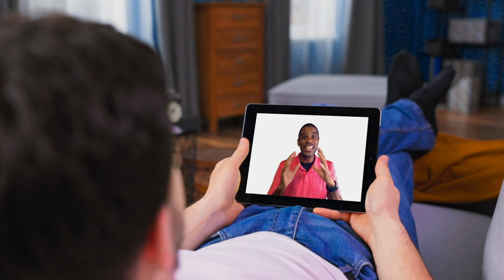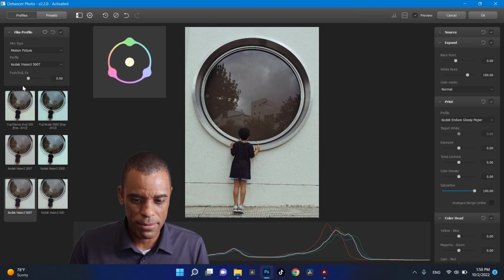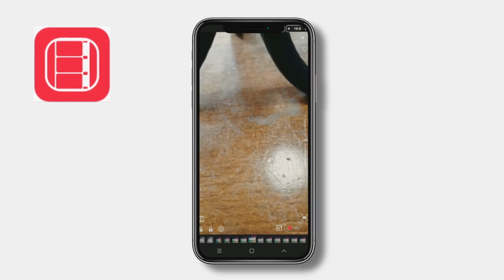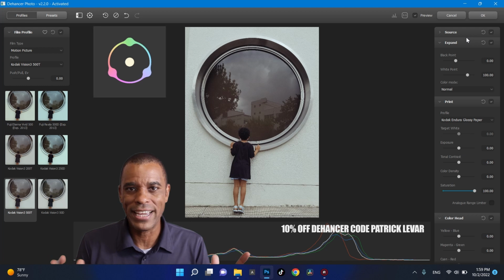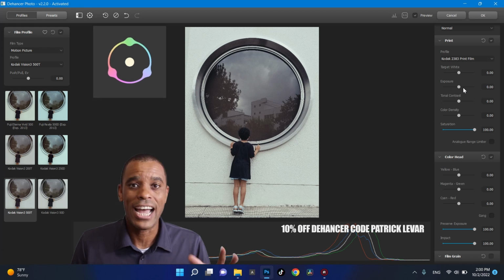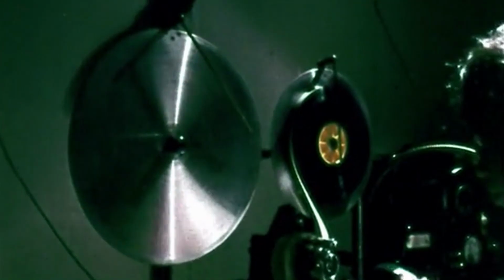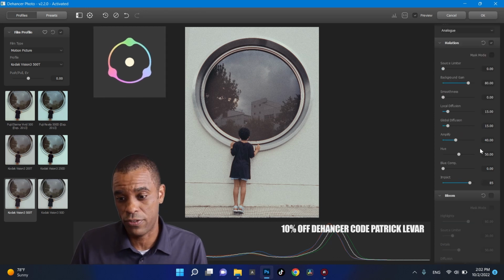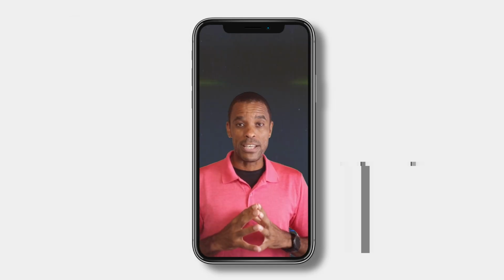How To Get The Film Look Dehancer, Fimo, Super 16mm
I'll show you how to get the film look for your photos in this video. I'll show you how to ensure your photos look professional and unique. I'll also show you how to create a workflow to make sure your photos look great all the time. So don't wait - start taking amazing photos today!